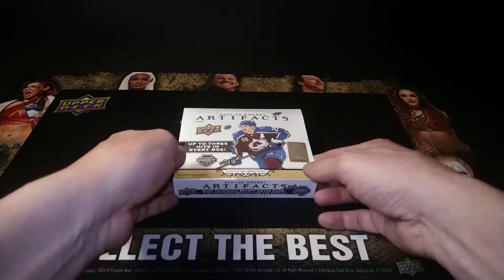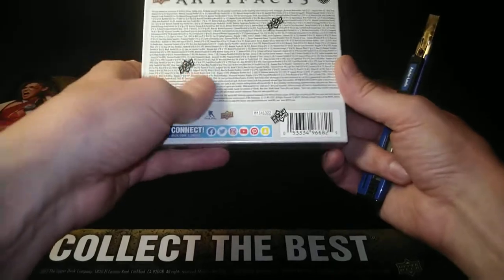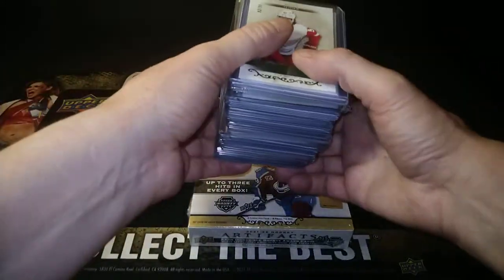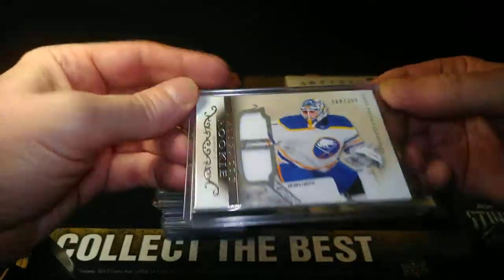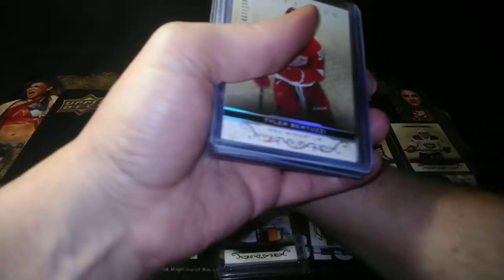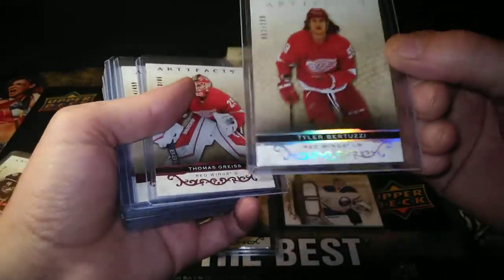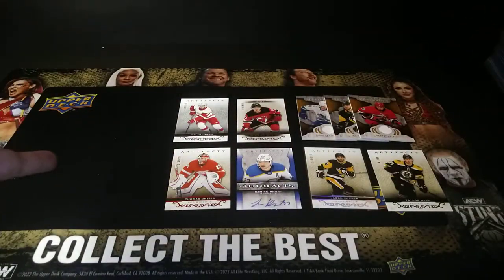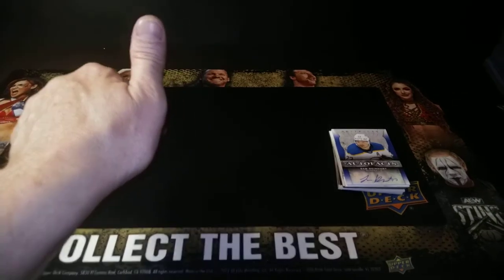2021-22 Upper Deck Artifacts Hockey 🏒🥅 Hobby Box Break 4